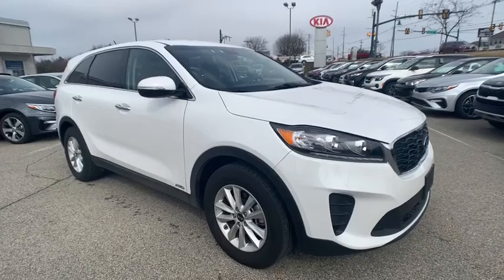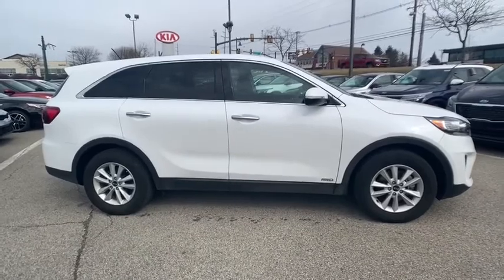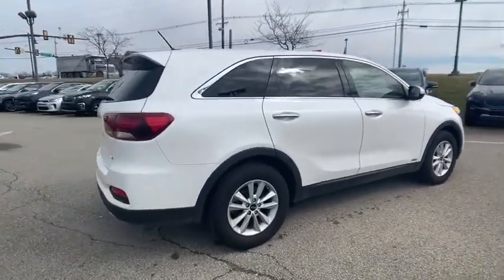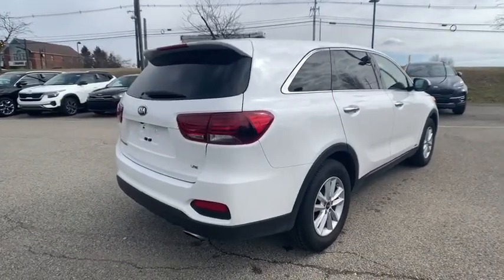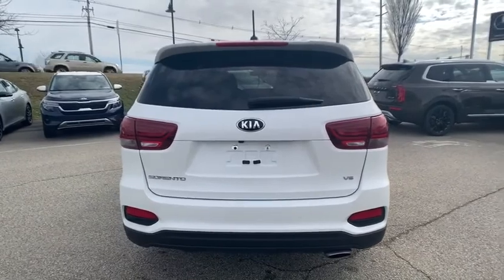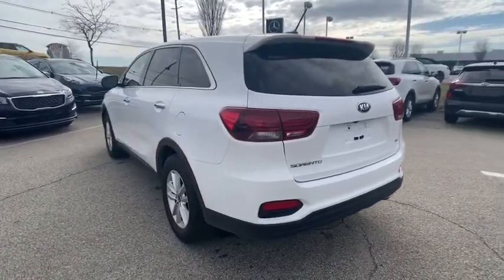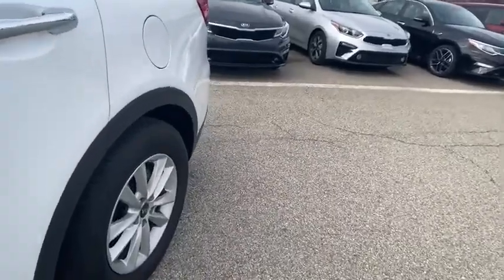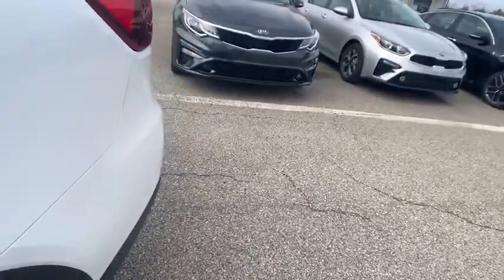2019 Kia Sorento Wexford, Pittsburgh, Irwin Monroeville McKeesport Murrysville, PA U19920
Used 2019 Kia Sorento available in Wexford, Pennsylvania at Jim Shorkey Ford. Servicing the Pittsburgh, Irwin, Monroeville, McKeesport, Murrysville, PA area.
2019 Kia Sorento LX V6 - Stock#: U19920 - VIN#: 5XYPGDA5XKG563095

Jim Shorkey Kia Wexford
10785 Perry Hwy
Wexford PA 15090